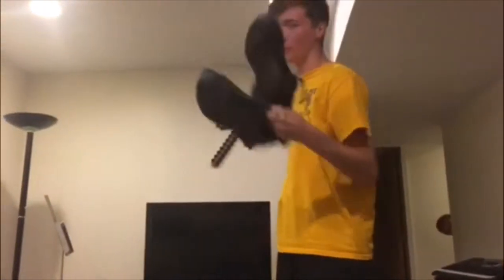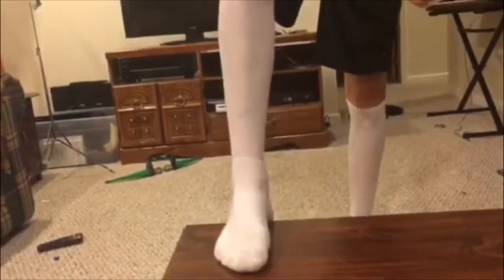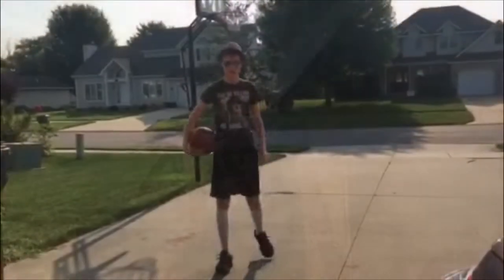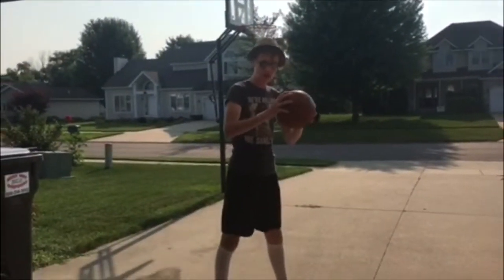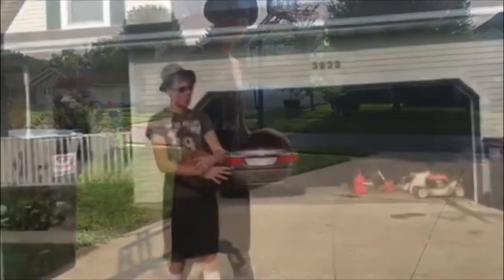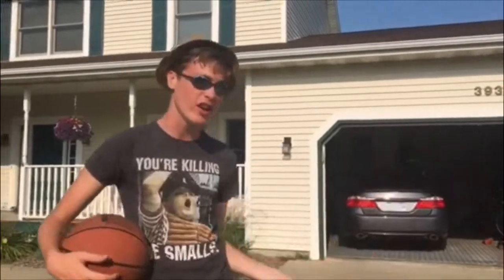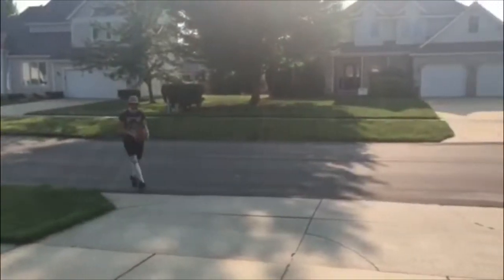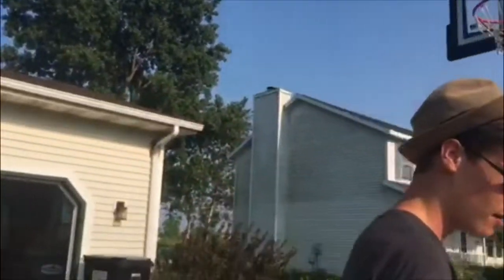Shirtless Boi Teeches You Sportsball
Thanks to Tim and Nate Dokter for making this video!